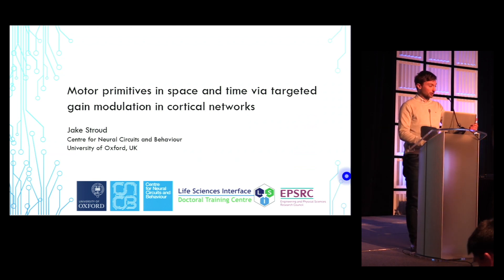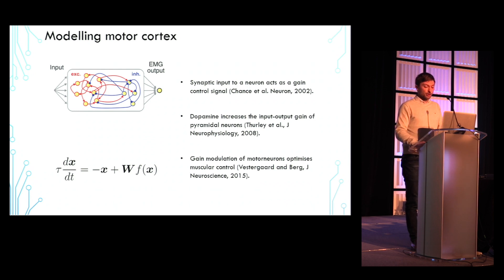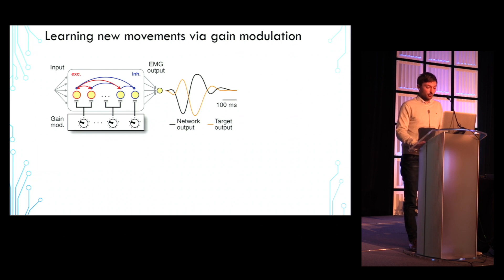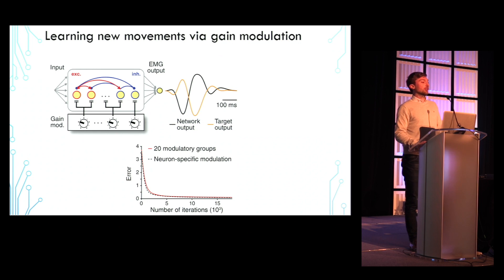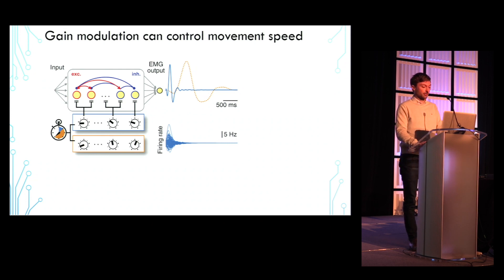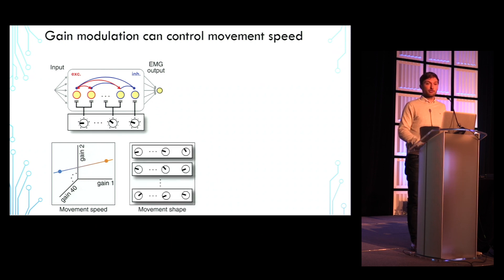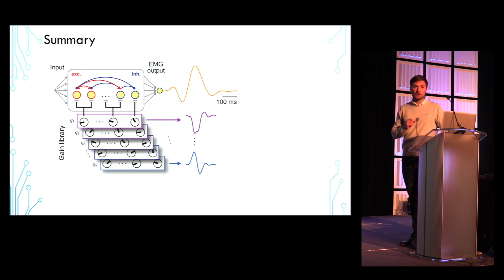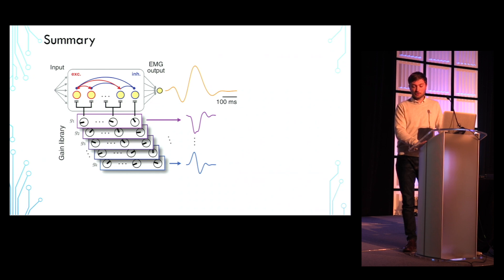Jake Stroud - Motor primitives in space and time via gain modulation (Cosyne 2018)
Jake Stroud

"Motor primitives in space and time via targeted gain modulation in cortical networks"
Jake Stroud, Mason Porter, Guillaume Hennequin, Tim Vogels